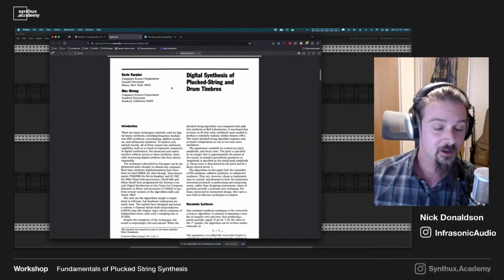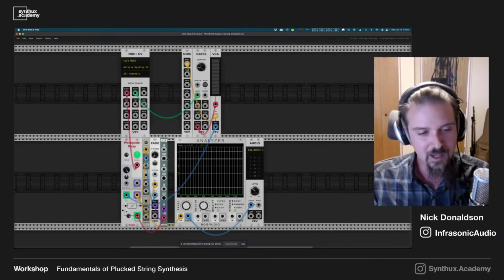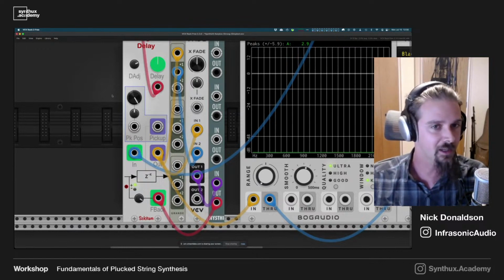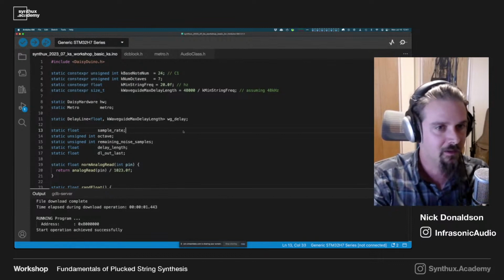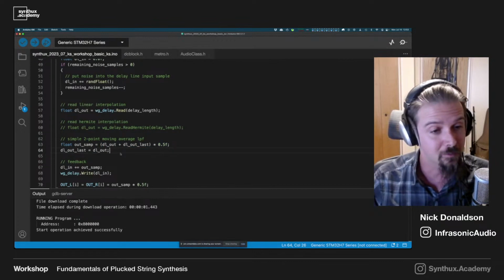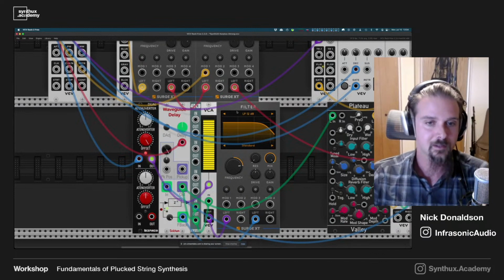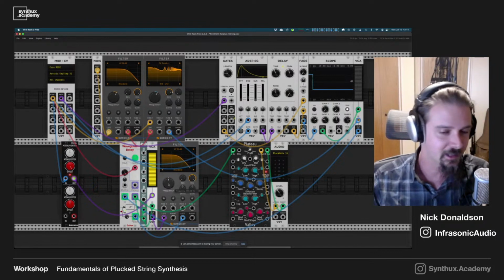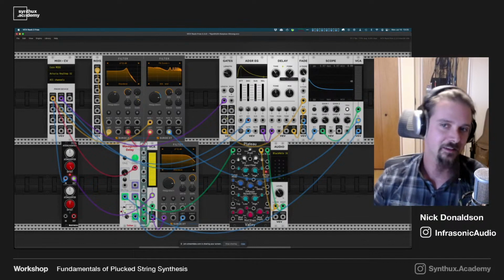Let's hear this thing PLUCK! Synth DIY workshop // Daisy Seed DSP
SIGN UP BELOW (FREE)